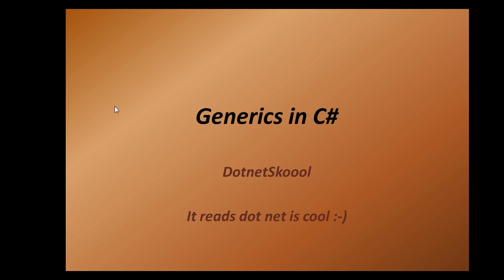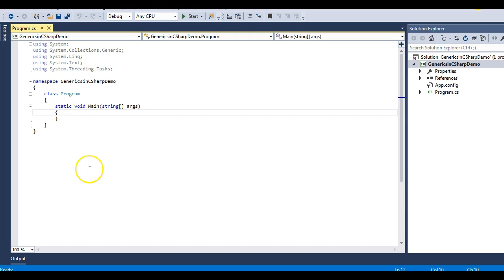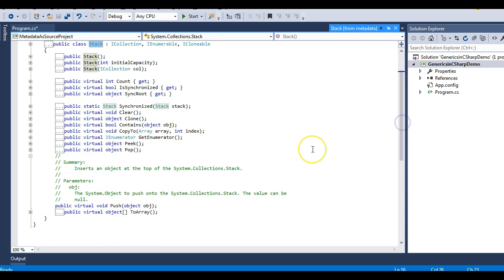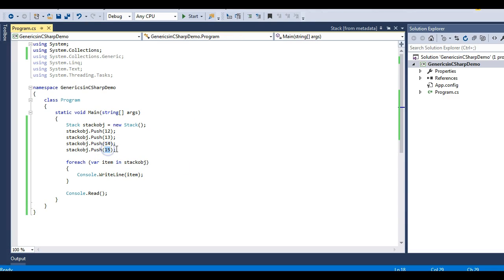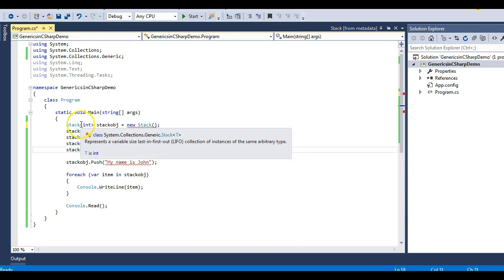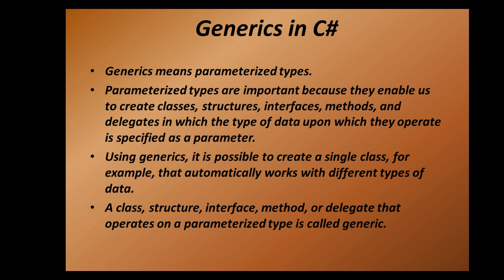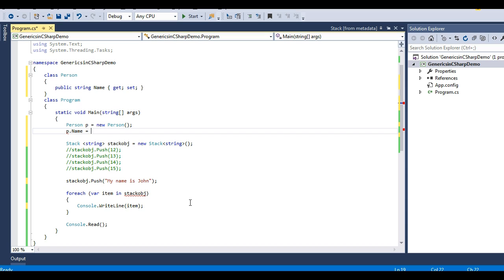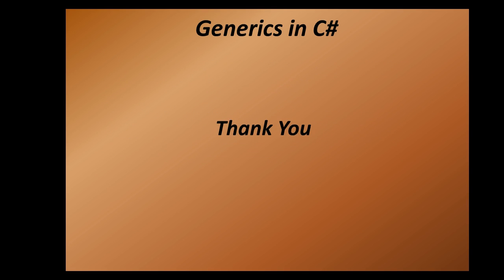Generics In C#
Hey Guys, Let us learn concept of generics without making this topic complex. It is a important topic regarding your coding abilitis. So learn it well and please share yhis video so that it helps others in need.